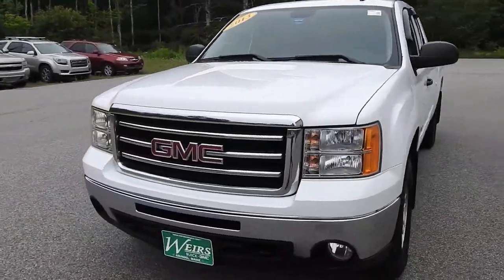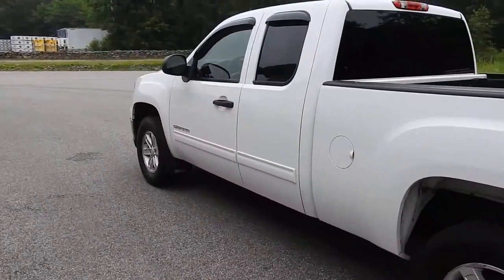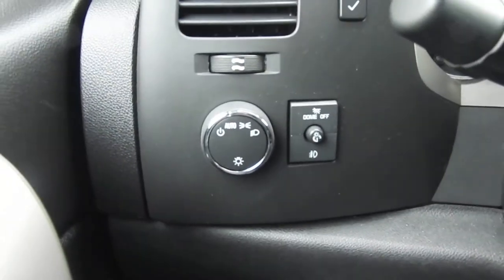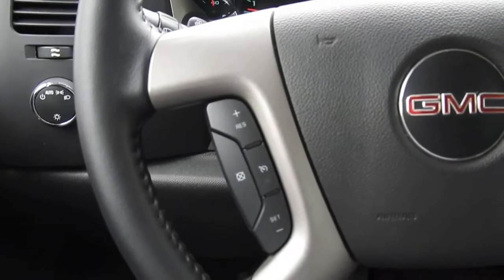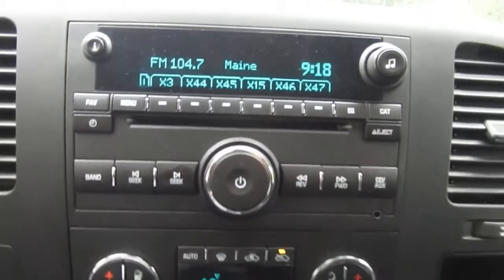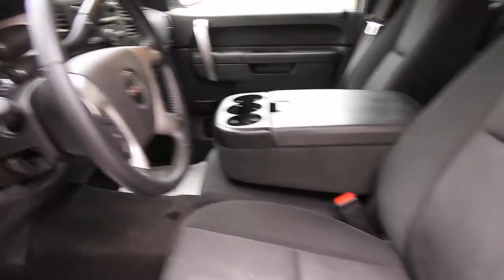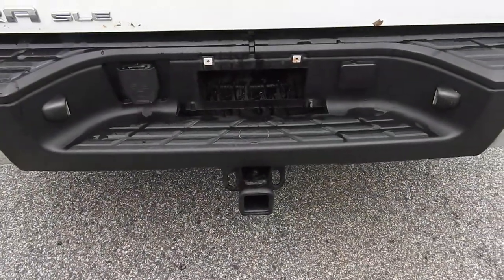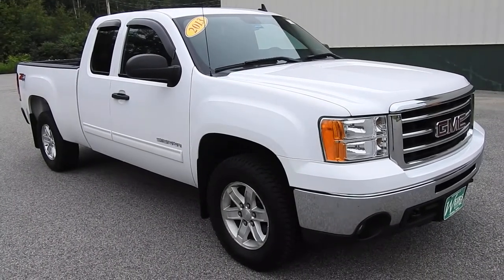2013 GMC SIERRA 1500 SLE 4WD - G21282A